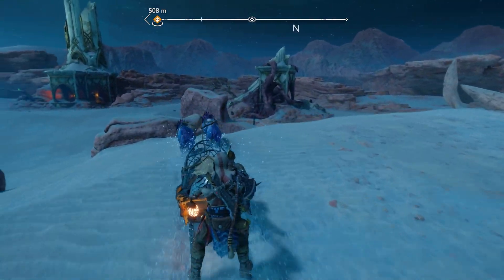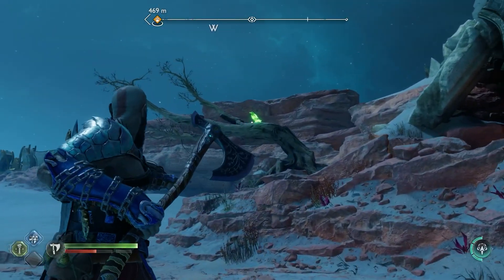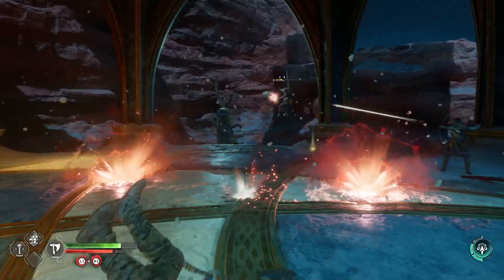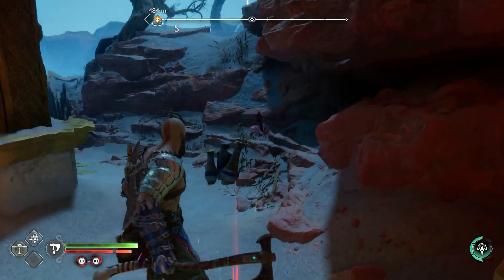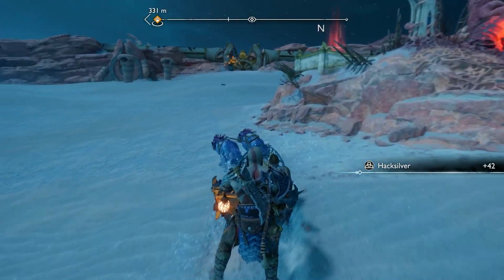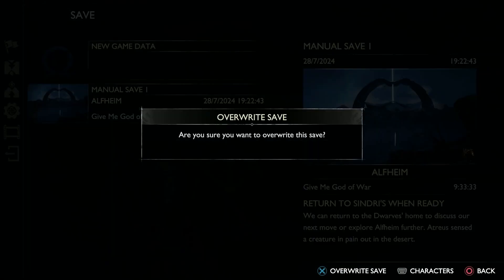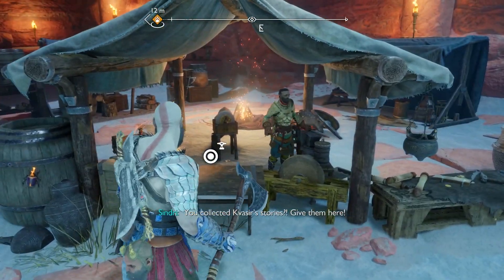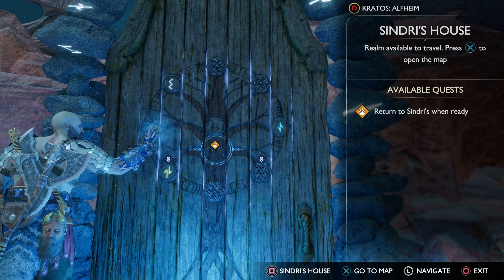Let's Platinum God of War: Ragnarök #025 - Hateful Hosed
This is the last we'll see of the sands of Alfheim for a little while but before we go, let's deal with at least one truly challenging fight!

Help support our game developers who make all of these games possible and be sure to check out Santa Monica Studio's website.